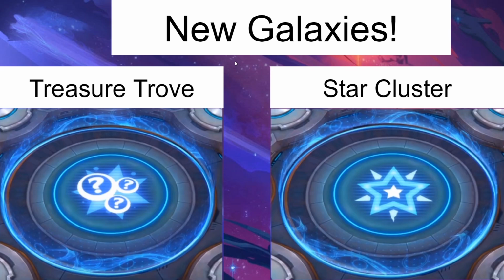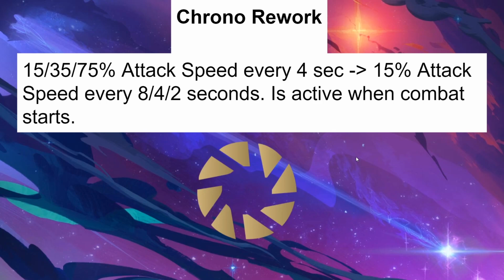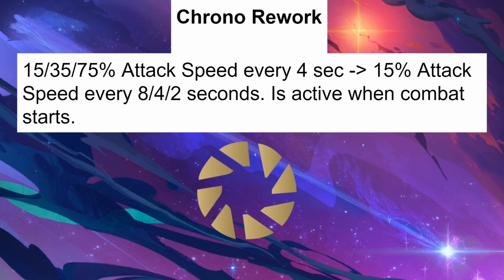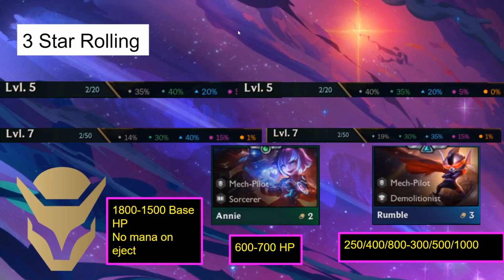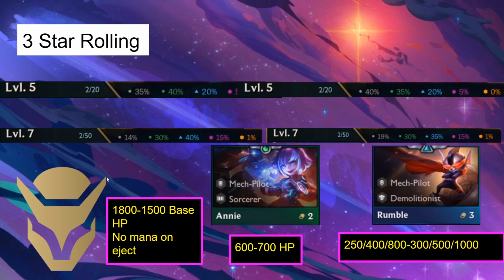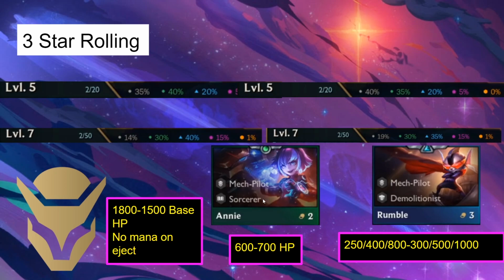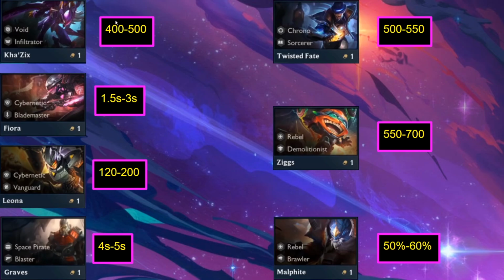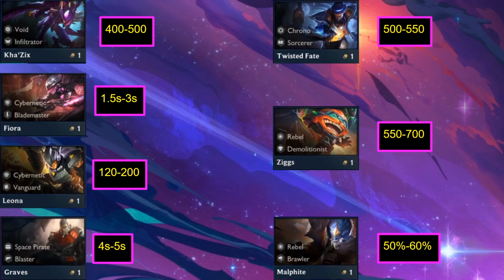IMPORTANT CHANGES AND NEW GALAXIES-TFT Patch 10.9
In this video I cover the key changes in patch 10.9 for Team Fight Tactics. Set to drop April 29th. Learn about new galaxies and changes coming in 10.9!